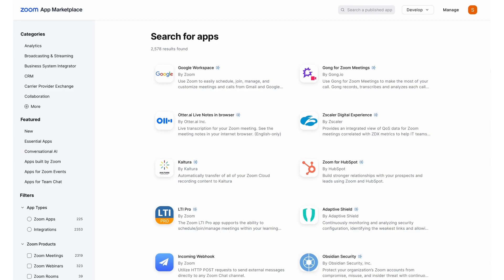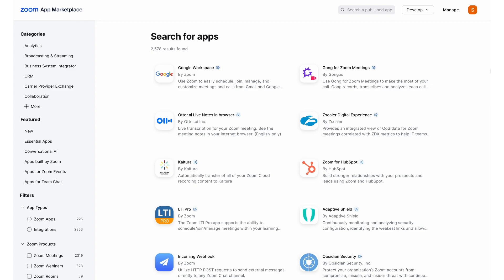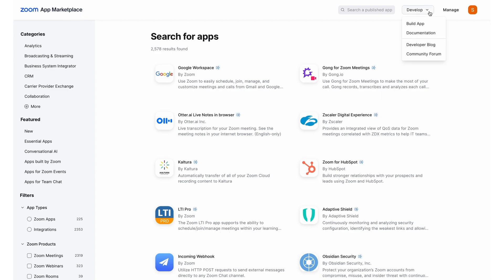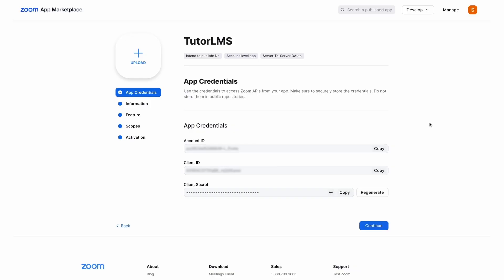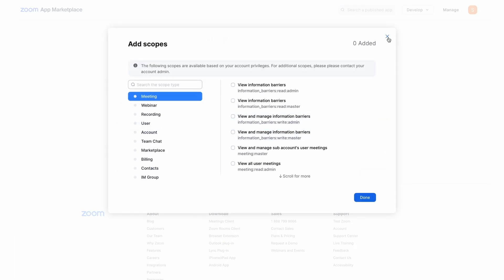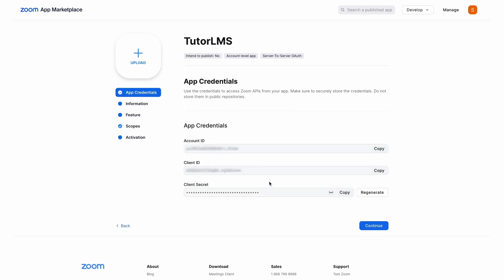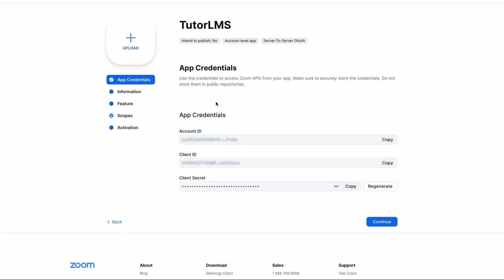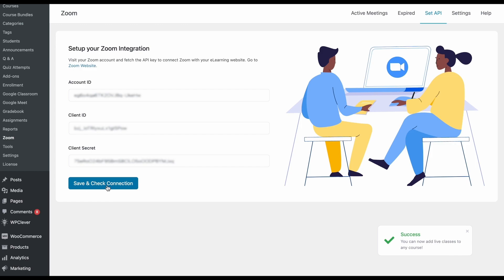How to Migrate from Zoom JWT App to Server-To-Server oAuth App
This tutorial is all about the workarounds on how to switch from Zoom JWT to Server-To-Server oAuth app system as Zoom has recently deprecated the JWT integration method.

Log in to the Zoom marketplace with your Zoom account from this

Timestamps:
00:00 Intro
01:00 Zoom App Dashboard
02:58 Tutor LMS settings